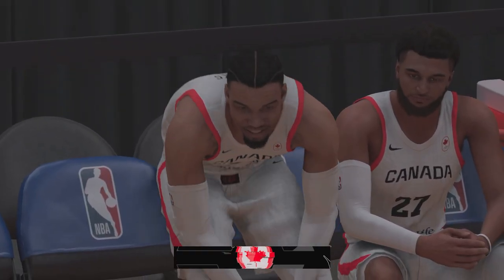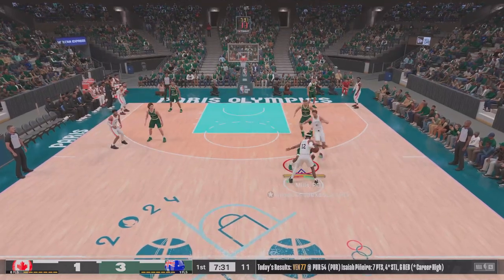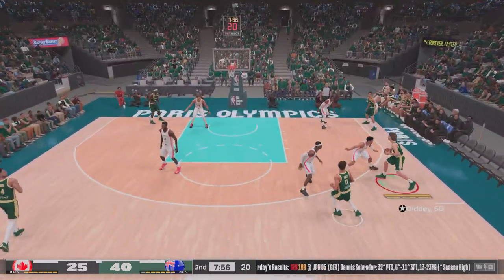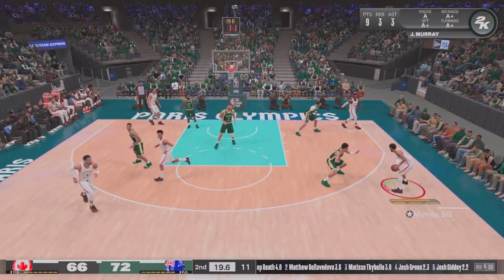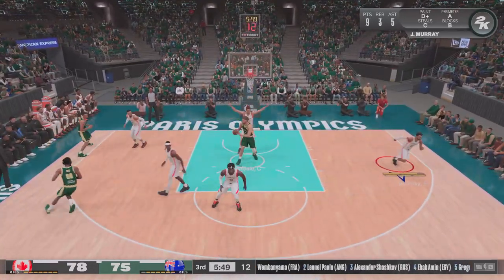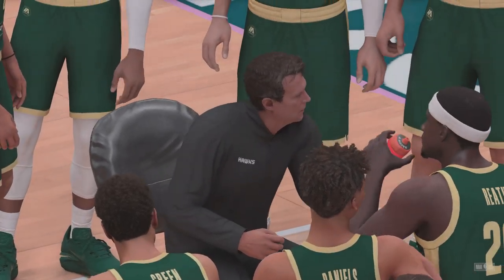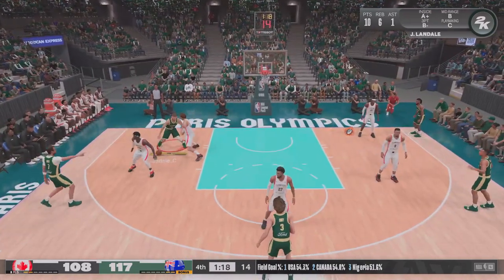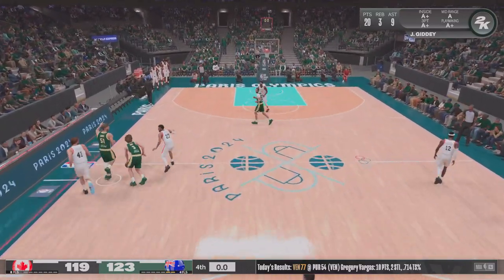Australia vs Canada - Olympics 2024 Basketball - Group A - NBA 2K24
Olympics 2024 - Group A - Basketball - NBA 2K24
Played with a custom made roster:

The Basketball competition at the 2024 Summer Olympics was held in Bercy Arena in Paris, France.

12 nations was competing in 3 groups in the Preliminary round, and the 8 best nations entered the Knockout stage.

Group A:
Australia, Canada, Greece and Spain

Group B:
Brazil, France, Germany and Japan

Group C:
Puerto Rico, Serbia, South Sudan and U.S.A.